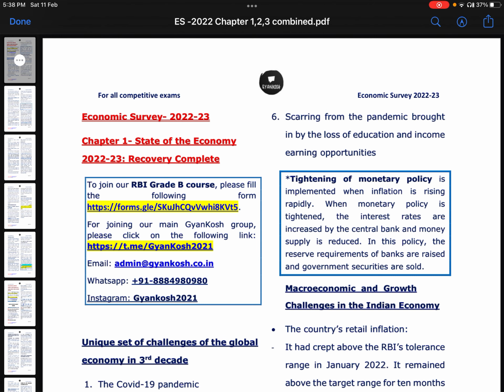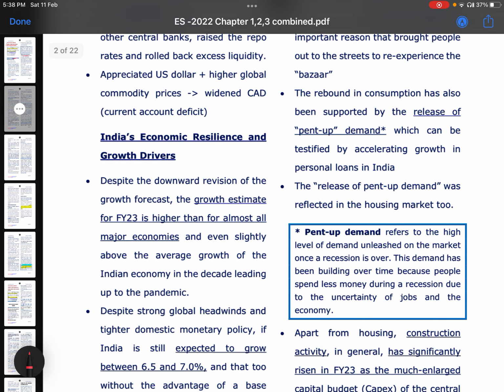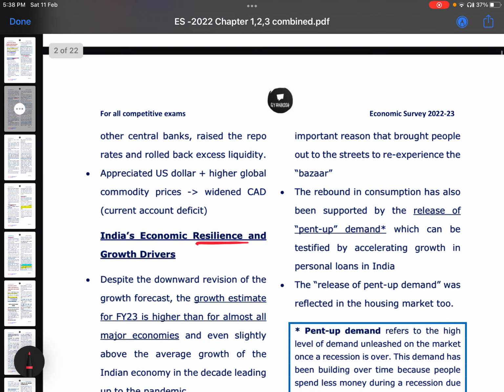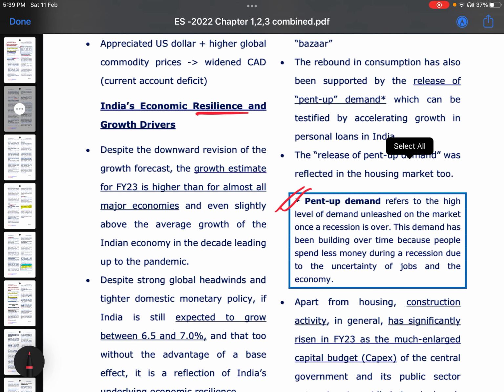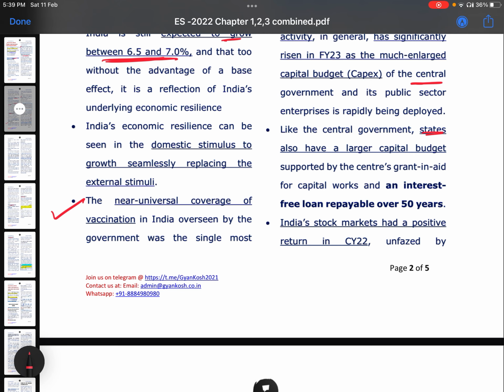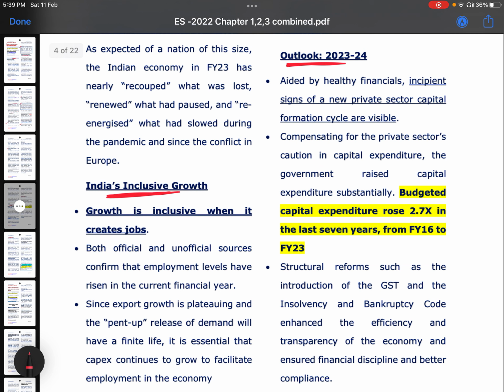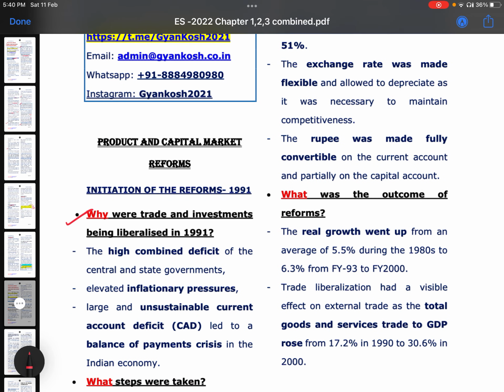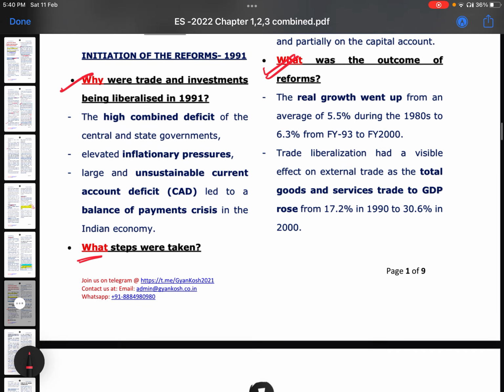Economic Survey 2022-23 for answer writing -GyanKosh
This short video has been made to give the aspirants a slight idea regarding how to use Economic Survey in descriptive answer writing. For more details,